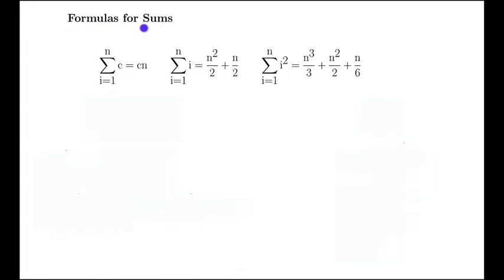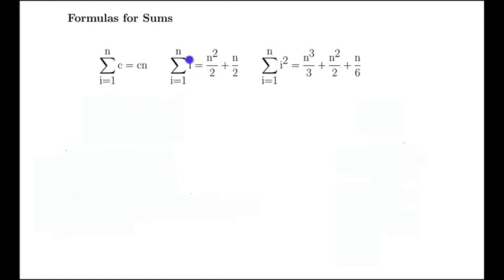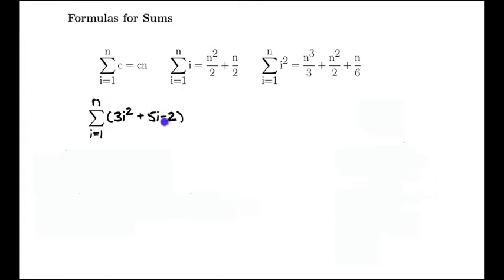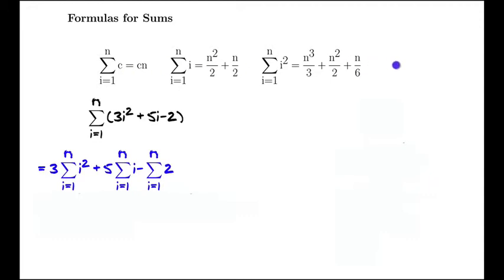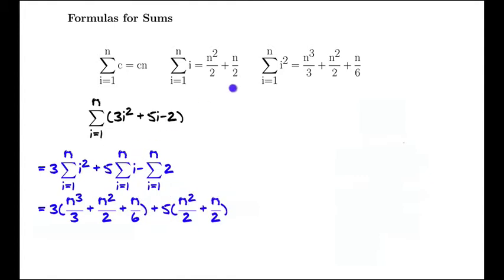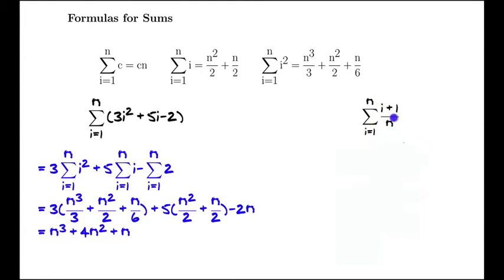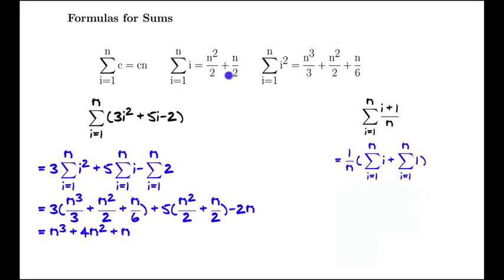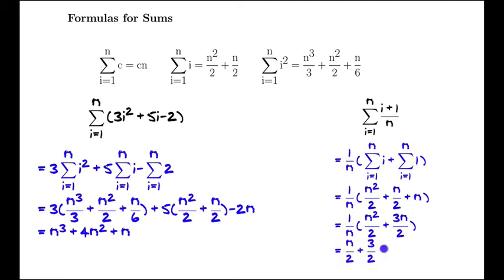Formulas for Sums